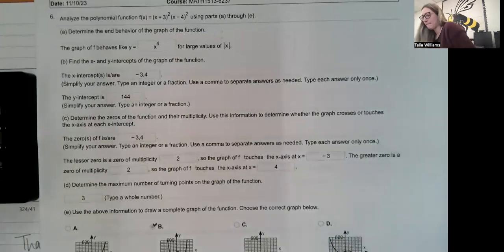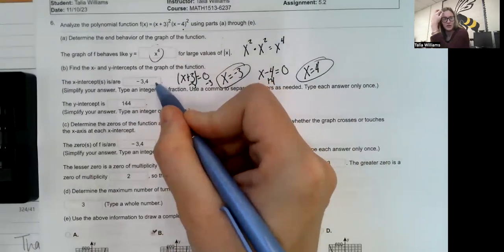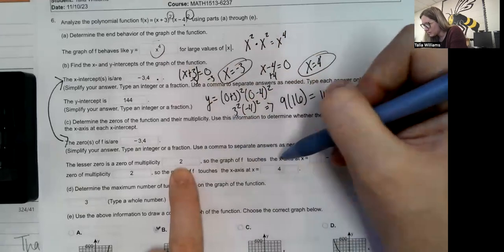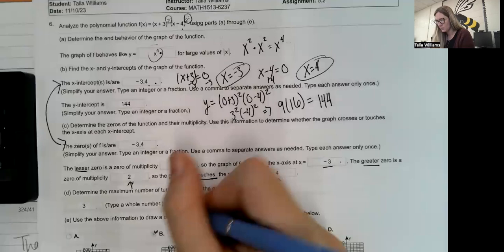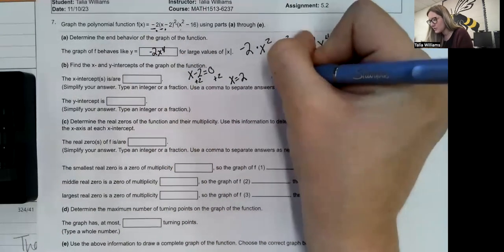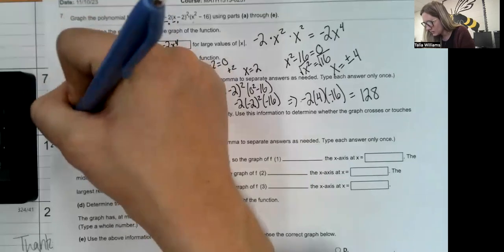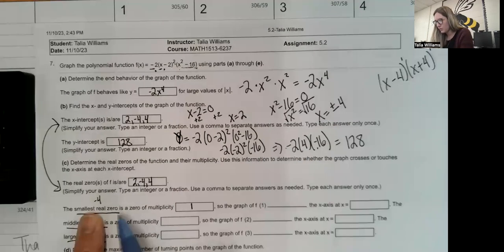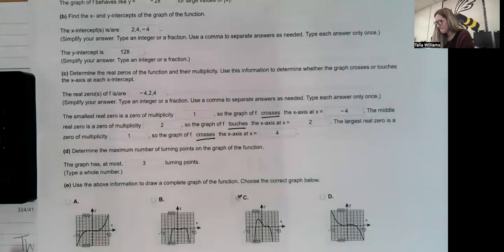CA 5.2 #6 and 7 Fall 2023